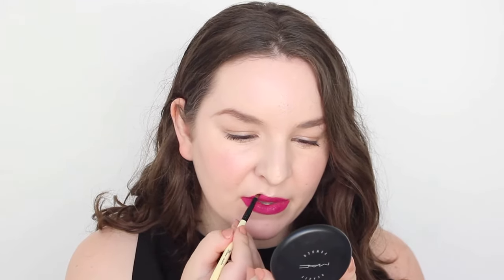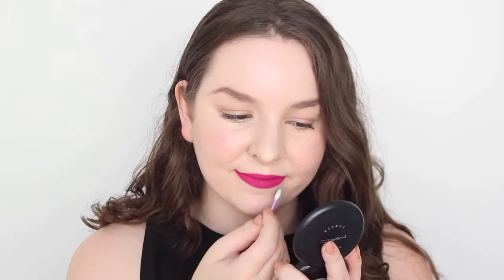How to Apply MAC Retro Matte Liquid Lip Color | Liquid Lipstick Application Tips and Tricks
Tutorial on how to use the MAC Retro Matte Liquid Lip Color,  how to apply, how to touch up and how to make it look the best it possibly can. These liquid lipstick tips and tricks can also be used with any other liquid lipstick.